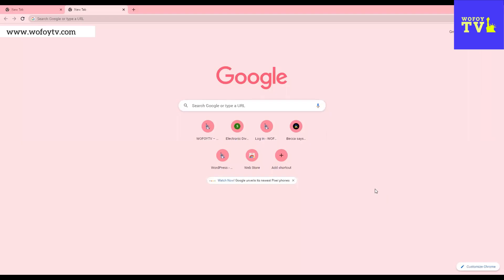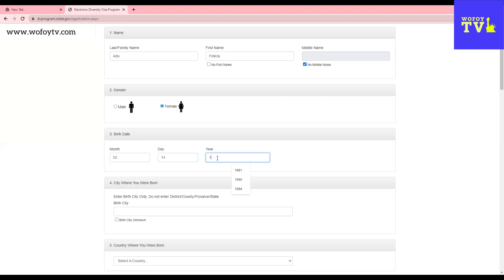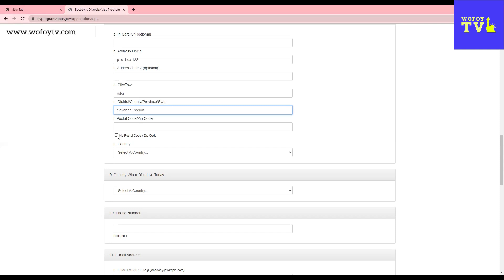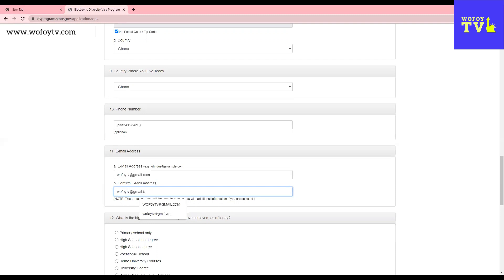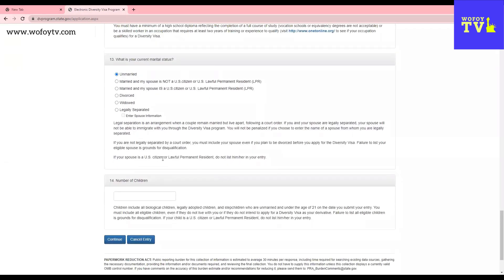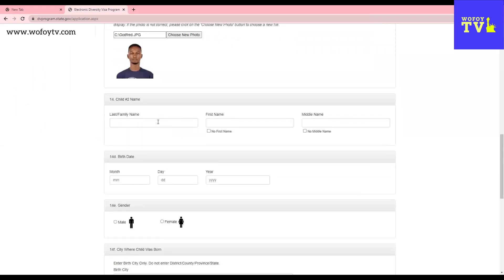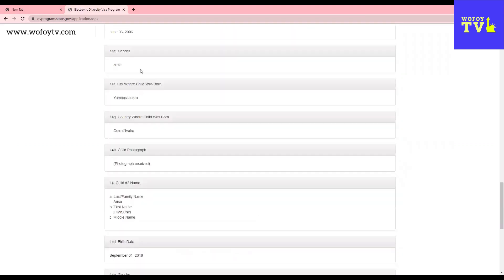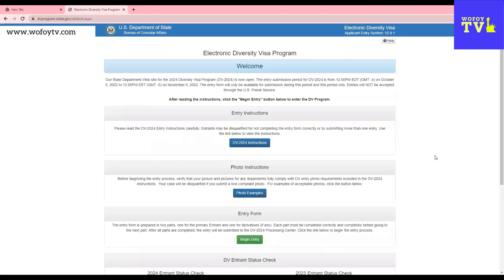Green Card Lottery Registration Tutorial DV2024